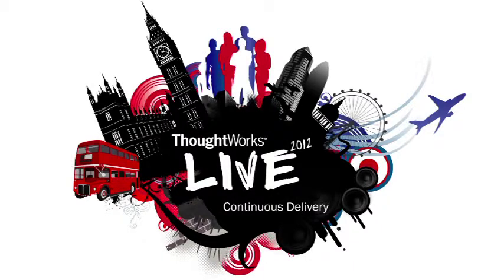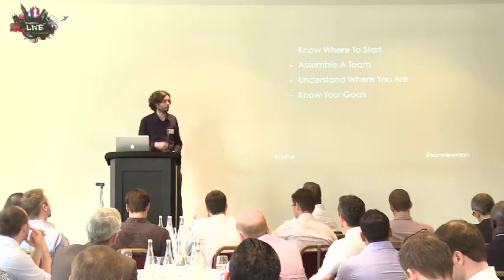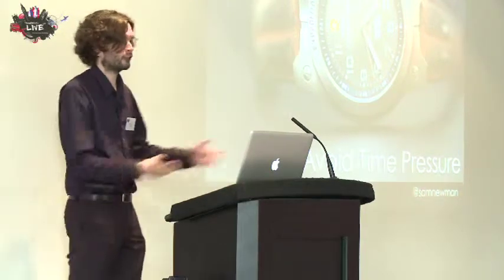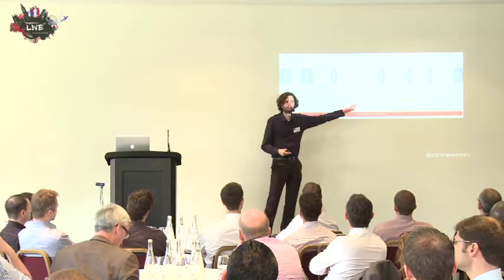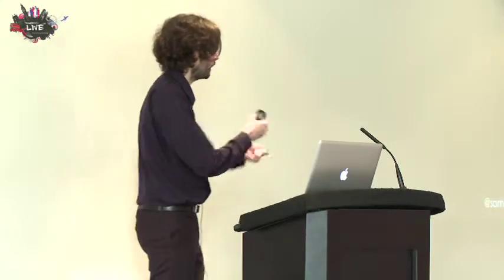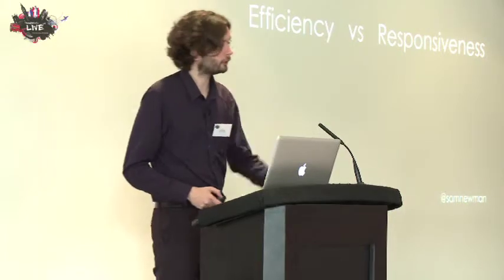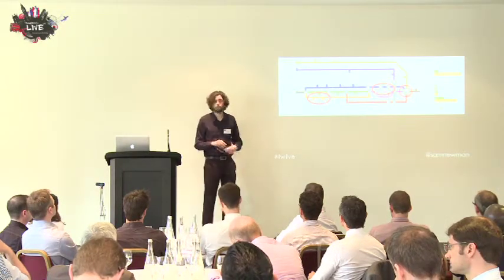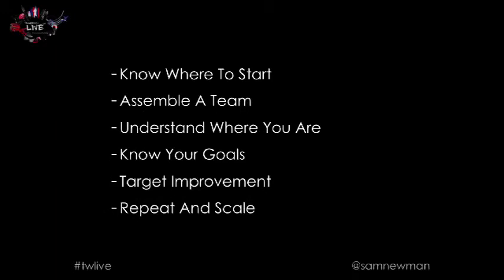Sam Newman: The path to continuous delivery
Continuous Delivery is a revolutionary new concept in business agility, fuelled by ThoughtWorks. It can help large enterprises become as lean, agile and innovative as startups -- making it possible to continuously adapt software in line with user feedback, shifts in the market and changes to business strategy.

Continuous Delivery calls on IT and business leaders to break down the silos that segregate Business, Development, Testing and Operations, and create a culture of collaboration and discovery across the entire organisation. It introduces new approaches to design, development, testing, configuration and release management. It requires courageous executive leadership and commitment to change.

Sam Newman, Continuous Delivery Practice Lead Europe, ThoughtWorks

Sam Newman is a Principal Consultant at ThoughtWorks where he has been primarily working as a technical lead and architect on Java projects. During and after university Sam worked for an engineering company primarily helping develop analysis software for the European Space Agency. He subsequently went on to work at two startups, before joining ThoughtWorks in 2004. At ThoughtWorks, Sam has worked in the media, retail and banking domains. Aside from speaking at numerous conferences, he is also the Lead AWS trainer for ThoughtWorks and is currently the DevOps & Cloud Practice Lead for Europe.